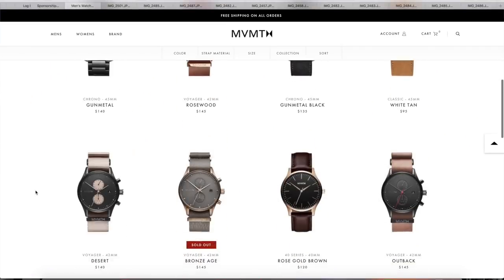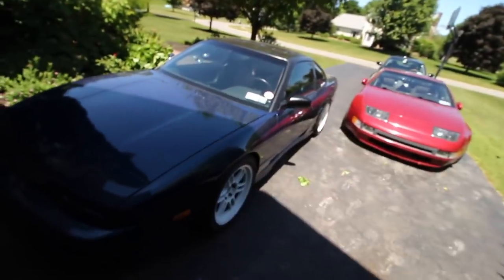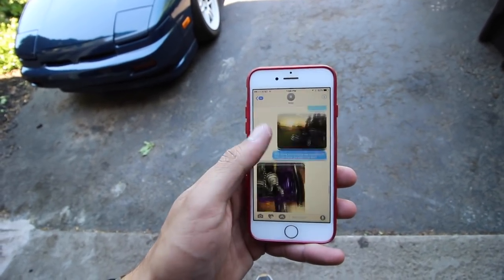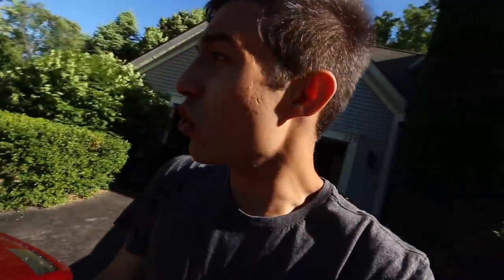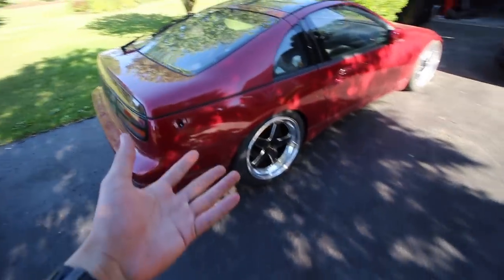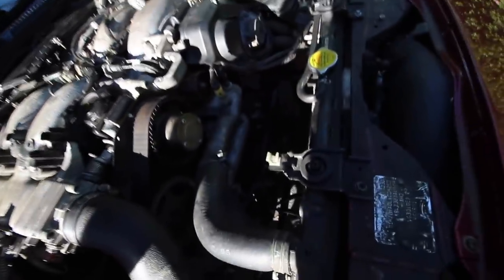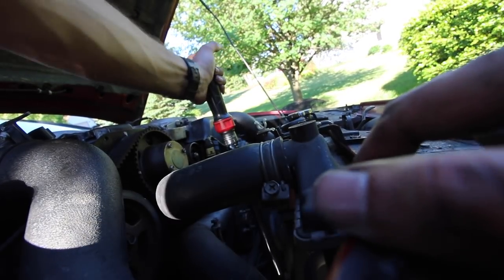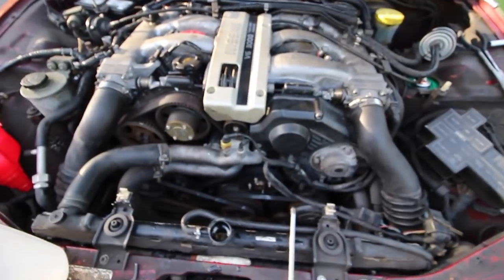One of my Cars EXPLODES on Camera!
Man well this was pretty damn sketchy...

 -Rob Dean
-Blake Peratrovich
-Nick Lambrechts
-Craig Barr
-Martin Hugøy
-Alexander Bakke
-TImothy E Miller
-Thomas Torres
-Lee Mcilroy
-Tito Lopez
-Alex Cherepakha
-Richard Brockman
-Ethan Gee
-Anthony Garcia
-EdBoy
-Billy Barnes
-Peter Karadzic
-Alex Schultheiss
-Emad Sofi
-Trey Riley
-Kai
-Alex O' Neil
-Jasper Battle
-ChainArts
-Dustin Foote
-Landon Jurgens
-Anthanee Luangraj
-Stephan Nelson
-Zack Miller